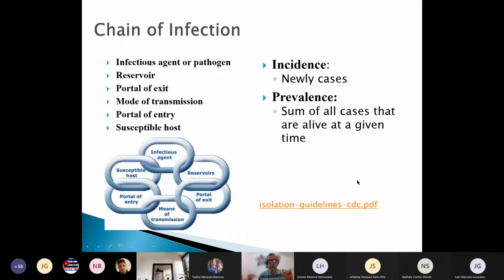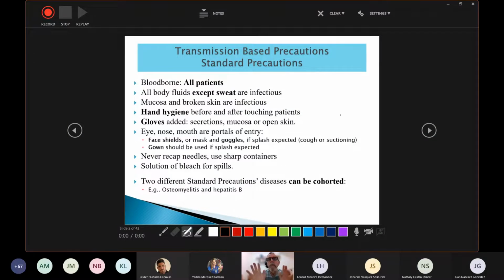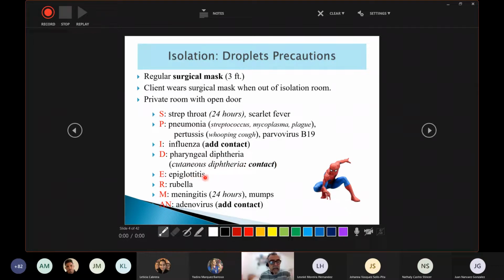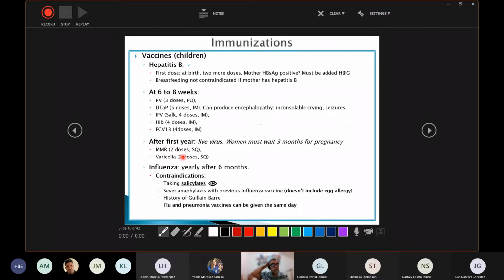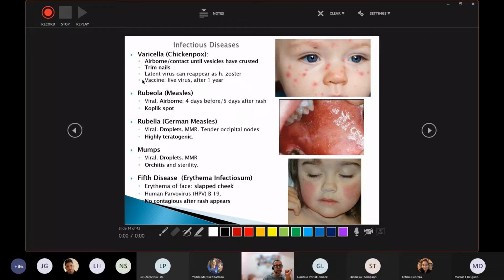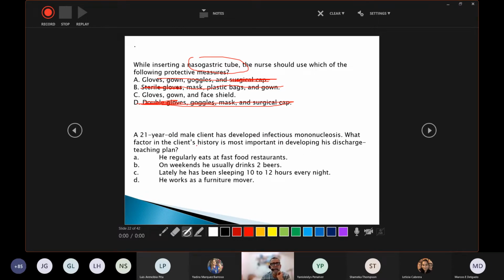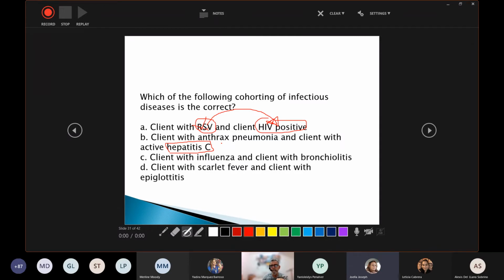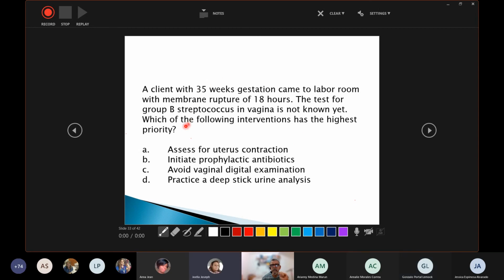MRU NCLEX PREPARATION BOOTCAMP 10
Topic: Safety and Infection Control
Dr. Vallin
Recorded by: Yoan Valdes Vigil, Ms.Edu
Date: 2/17/2022